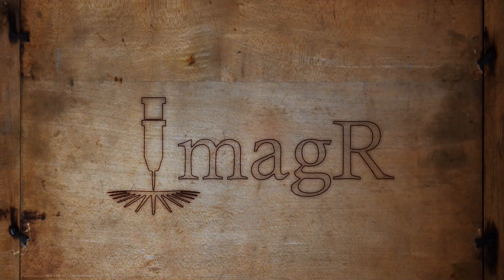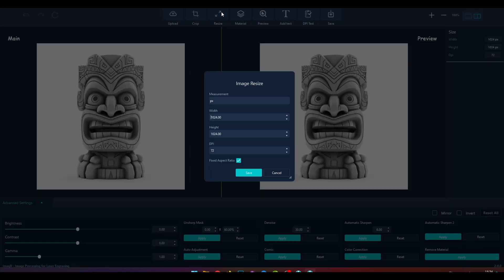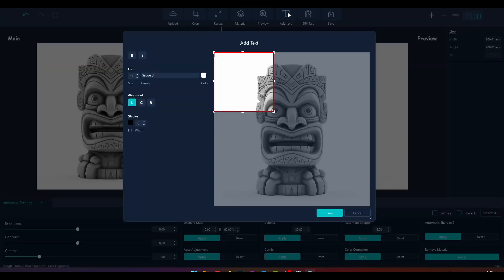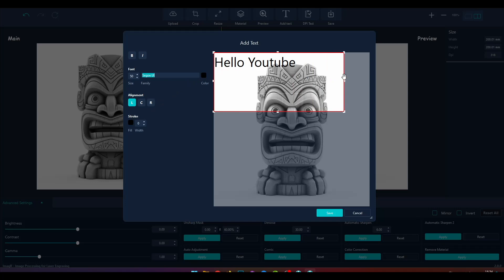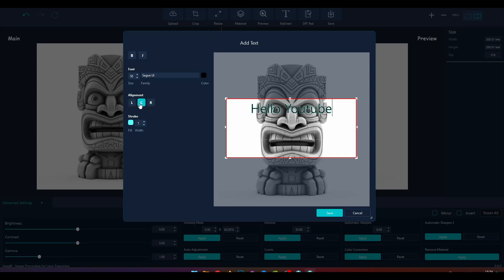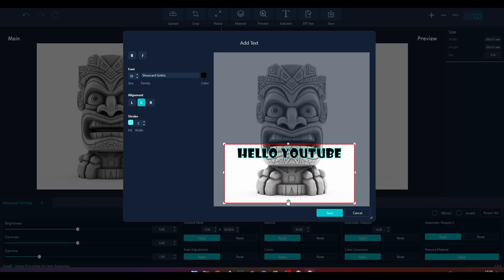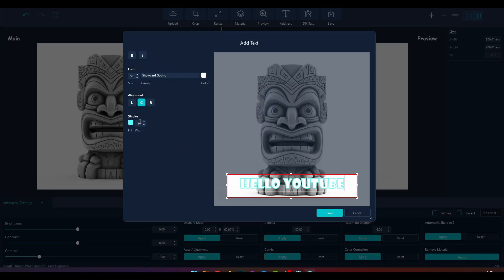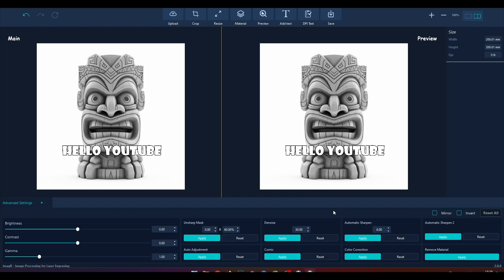4. ImagR Offline – Add Text Button